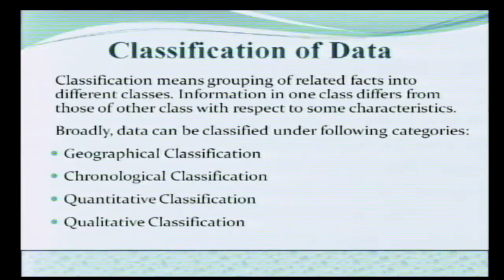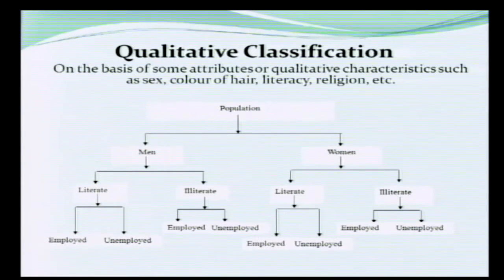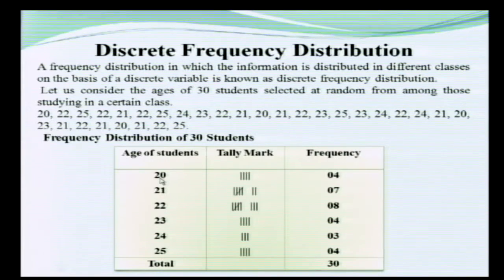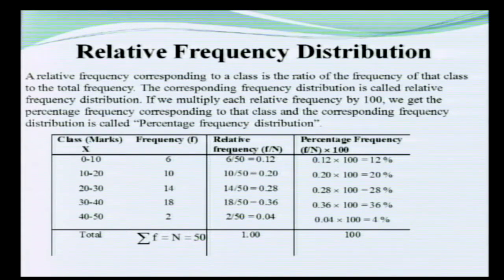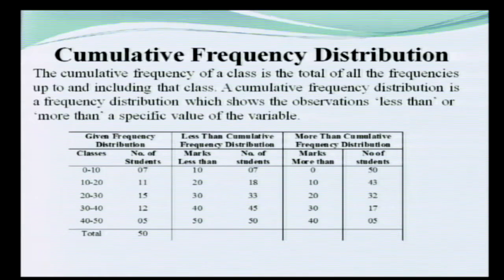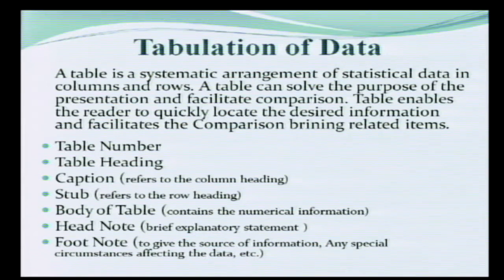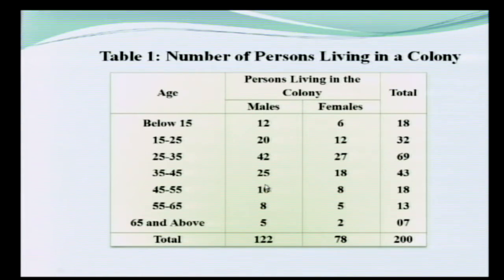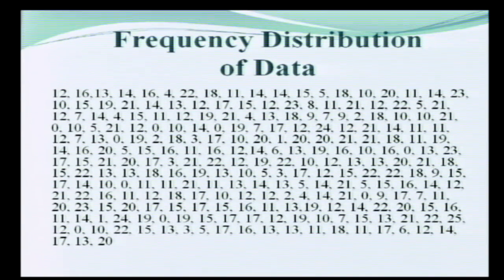Descriptive Statistics Part 2